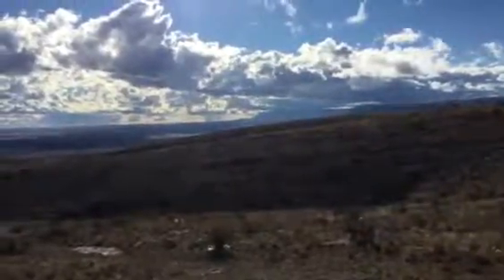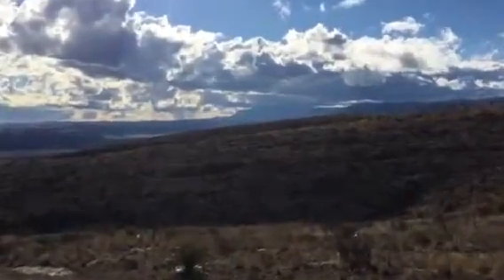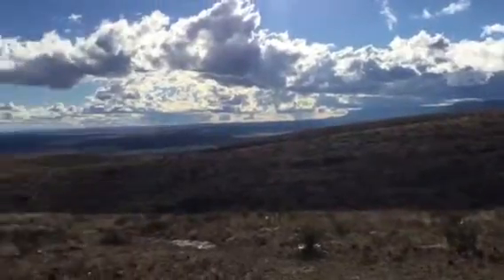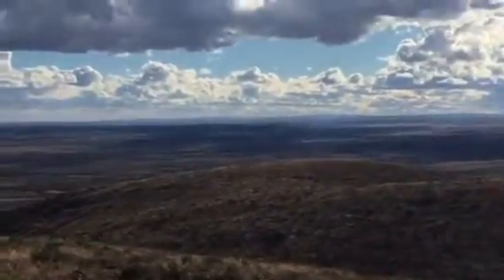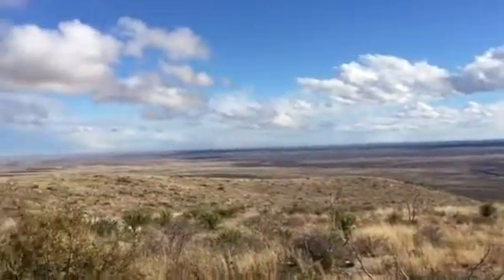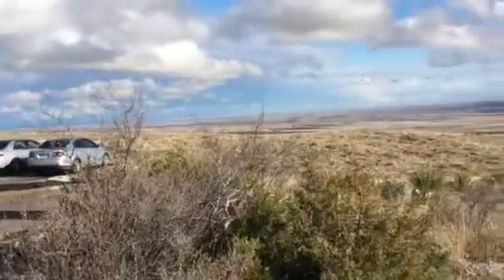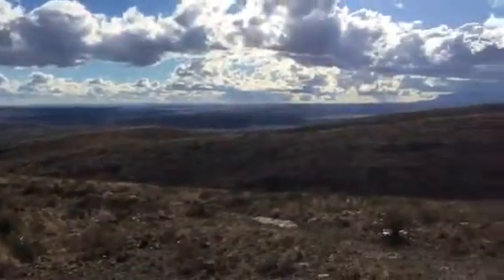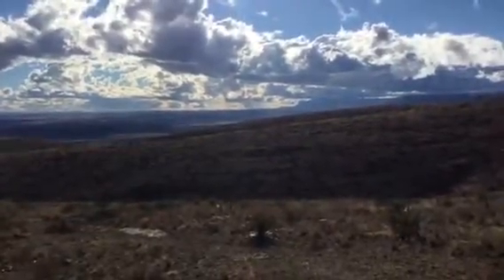Delaware Basin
The reef that formed the Guadalupes formed on the edge of the Delaware basin. Carlsbad Cavern formed inside this limestone!
Take a look at this basin!